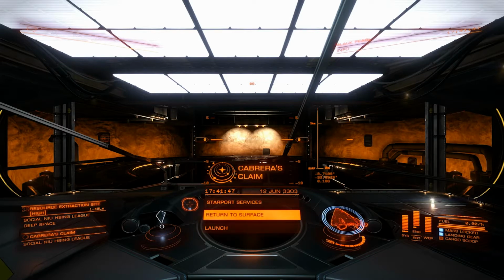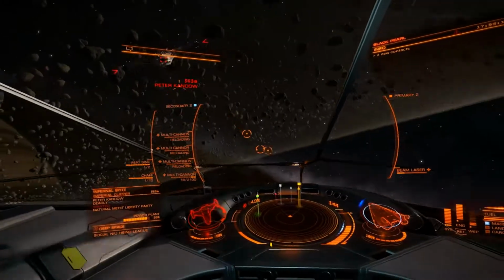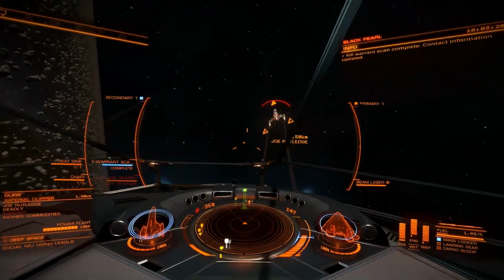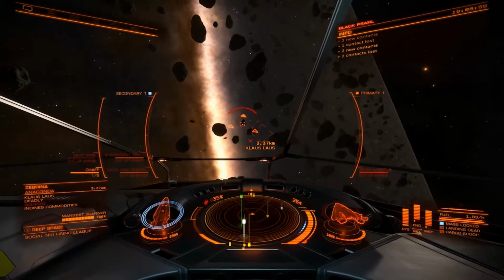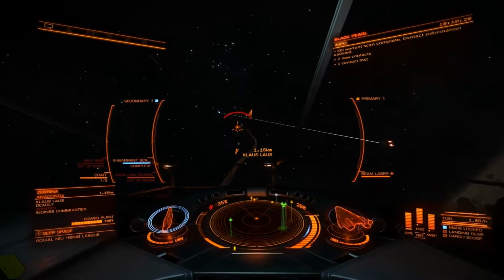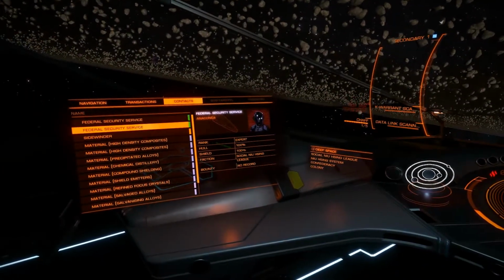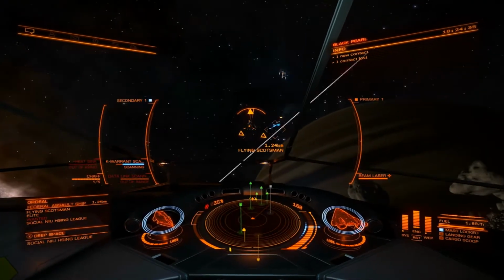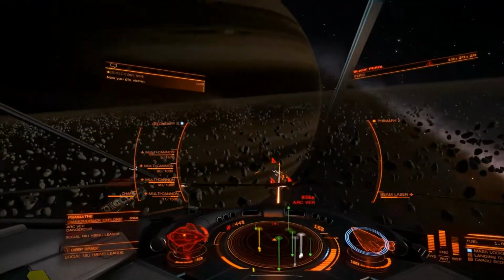Let's Play Elite: Dangerous - Episode 156: Playing Around Without Flight Assist!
Episode Description:
In this episode, I changed my loadout a little adding pretty bad shield cells and a heat sink launcher just to play around with them. I also tried to play with flight assist off here and there which was...interesting lol. :P

Series Description:
So I've finally taken the plunge into the MASSIVE world that is Elite: Dangerous. It is a space trade/combat simulator that really makes you feel like you are in control of EVERYTHING your ship does & what you do as it's pilot. I hope you all enjoy this game as much as I am so far. If so leave a like/comment to let me know! :)

For more information as well as purchasing options, check out the game's